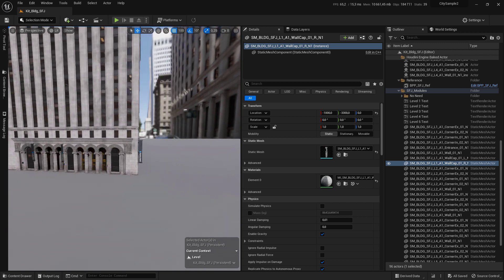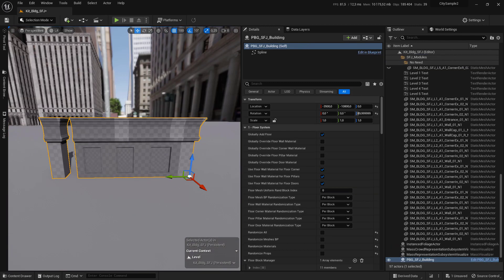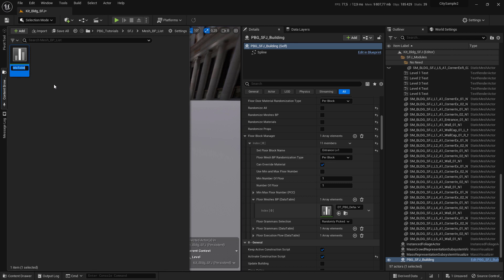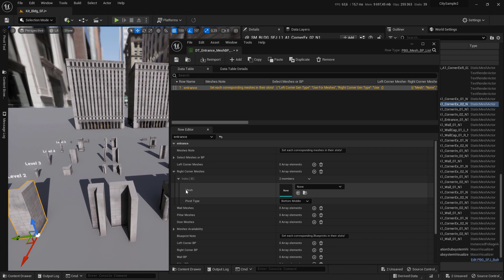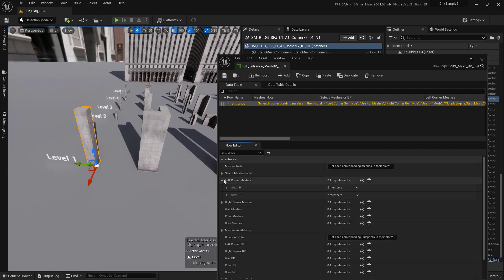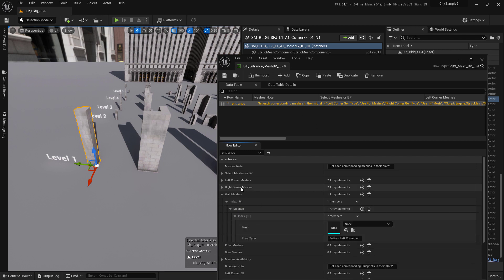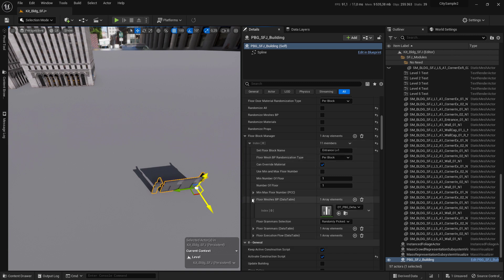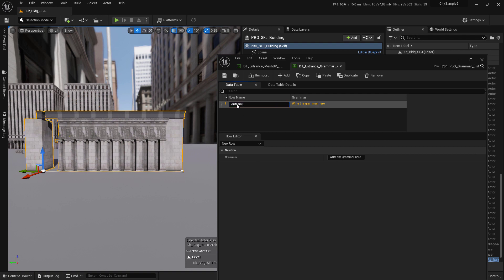2.0 PBG Creating your first building prefab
00:00 Intro
00:13 Creating a prefab blueprint
00:54 Taking a look at the base meshes
01:15 Setting up a floor block
01:42 Creating a Mesh BP list
02:30 Setting up the entrance meshes
06:27 Adding the Mesh BP list to the floor block
06:50 Creating a Grammar list
07:28 Writing a grammar
09:23 Adding the Grammar list to the floor block